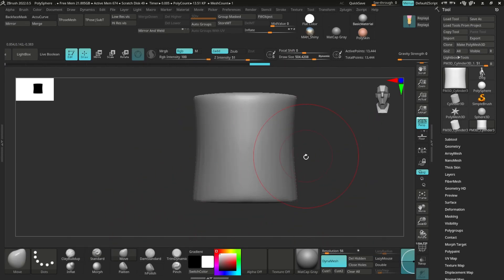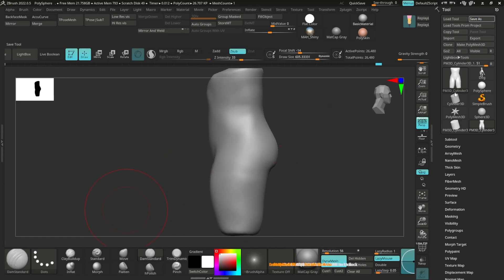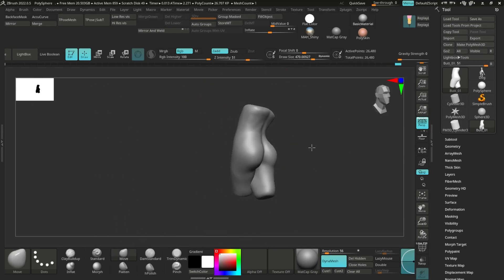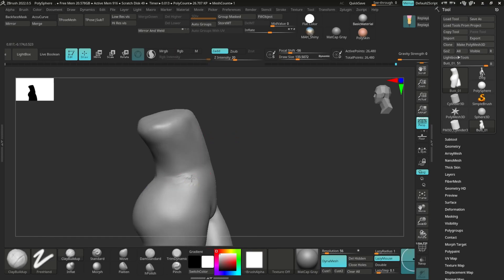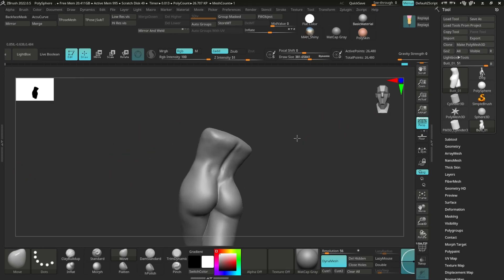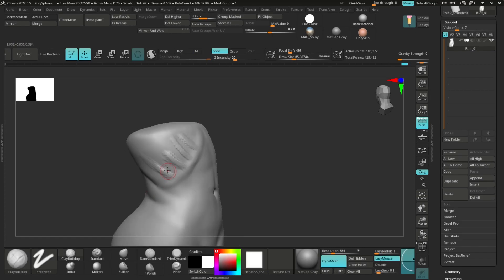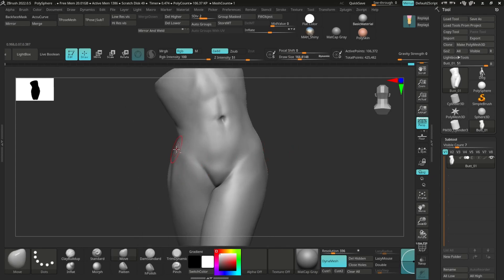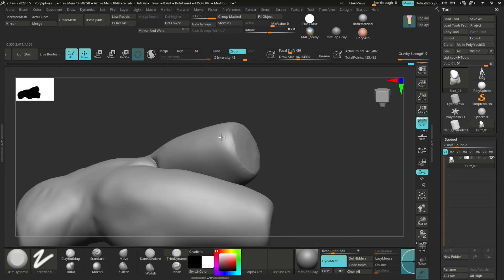Don't make this mistake while sculpting Cheeks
In this video, I will show you some techniques so you can never create a wrong female butt in life.

Gears I use:
Huion Kamvas 22 Plus
ASUS Rog Strix Scar 17 (2022)
Logitech MX Master 2S
Logitech K380 Wireless Keyboard
Extended Desk Mat
BenQ Monitor